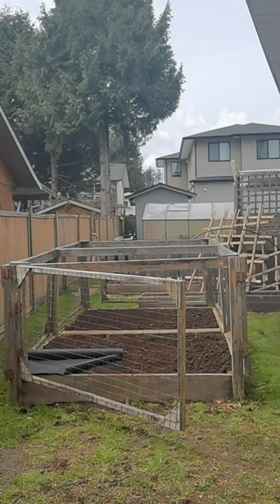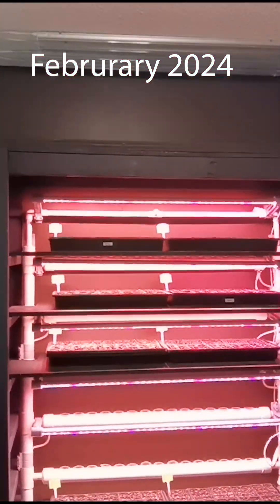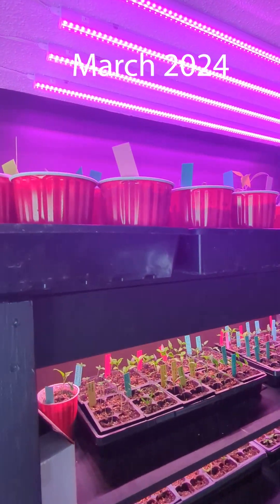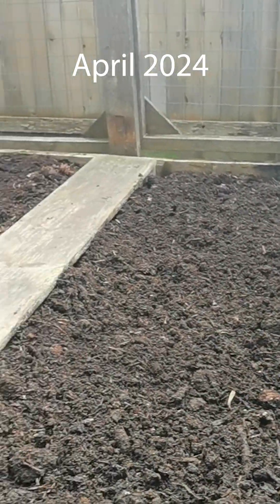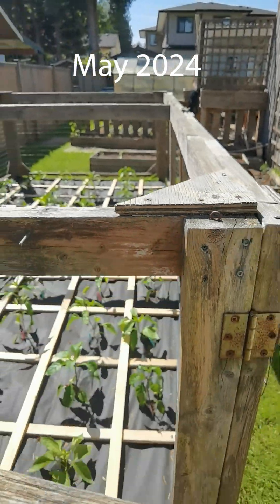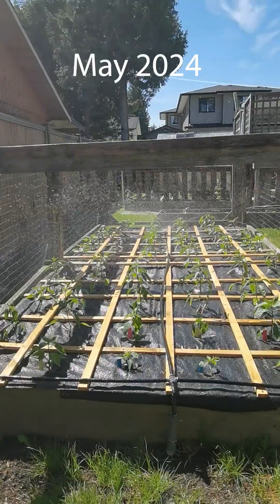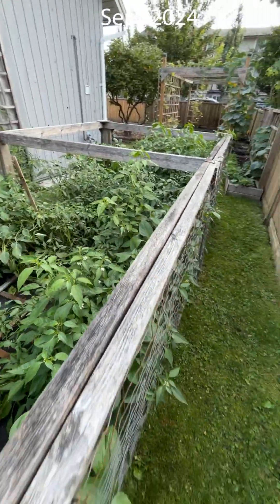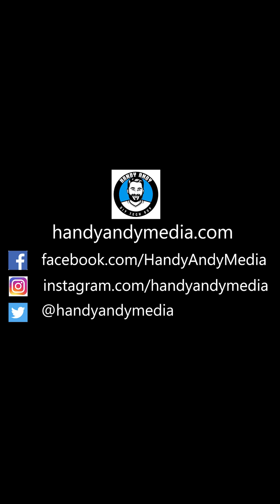How to Grow Peppers from Seed! DIY Garden!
Here's how I grow my own food at home in my DIY Garden and using a hydroponic system to get things started from seed. I transfer next to my Green House. Then plant in my square foot garden bed with automatic water timers set up to give the perfect amount. Then I eat!!!

Amazon - Melnor 4-Zone Bluetooth Water Timer
Amazon - Melnor 4-Zone Water Timer
Amazon - Melnor Soil Moisture Sensor